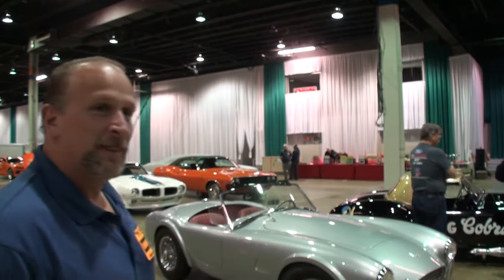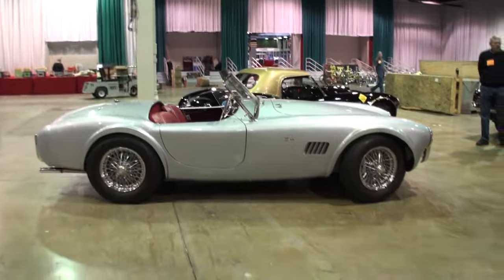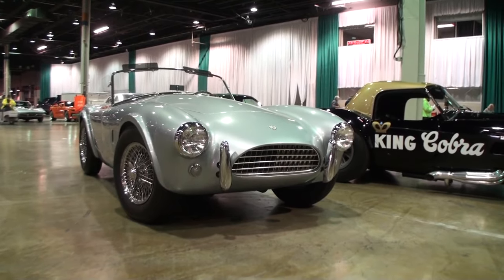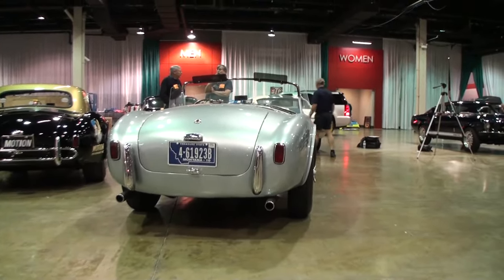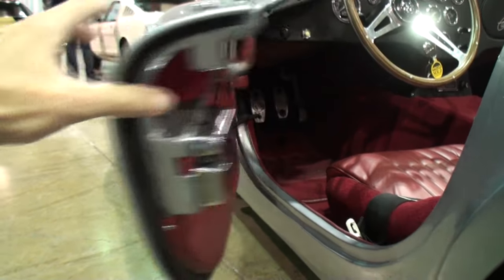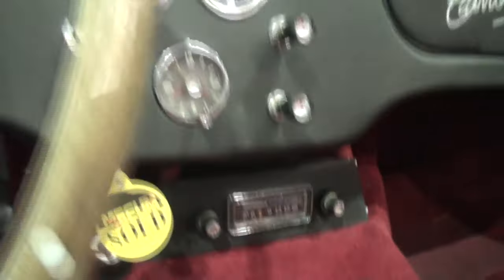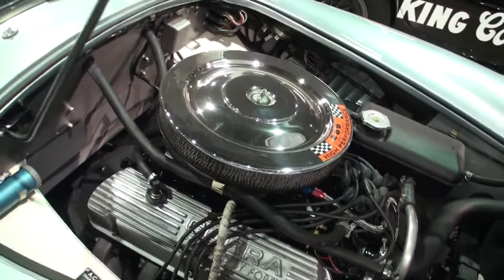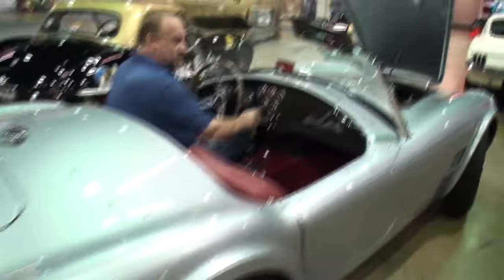1964 Shelby AC Cobra in Silver Mink Paint & 289 Engine Sound on My Car Story with Lou Costabile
We’re looking at a 1964 Shelby AC Cobra in Silver Mink Paint with a 289 engine

This is NOT a kit car, this is the REAL DEAL.

The car's Owner is Rich Haydinger.  Rich shares he’s had the car for 6 months.  This car he hoped to one day have as it was on his “bucket list”.

I’m happy for your Rich that you achieved your goal!

To see details on next year’s Muscle Car and Corvette Nationals, go